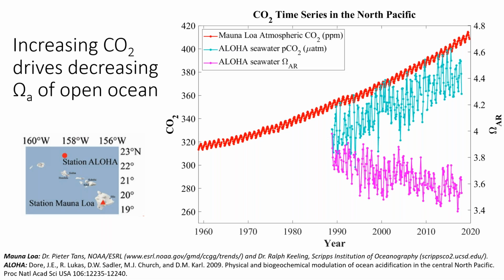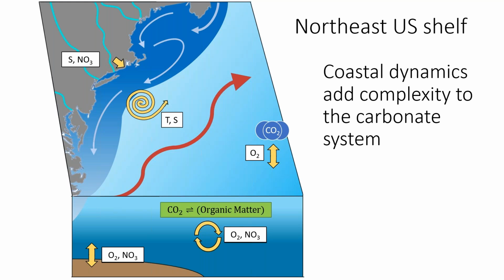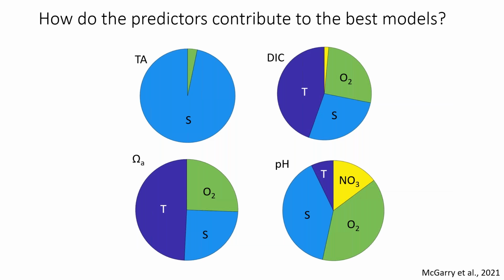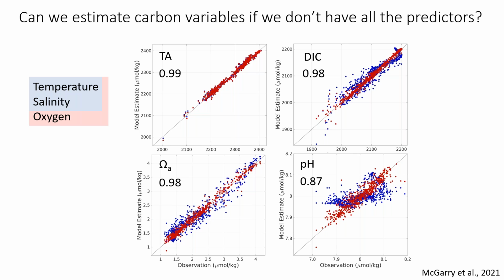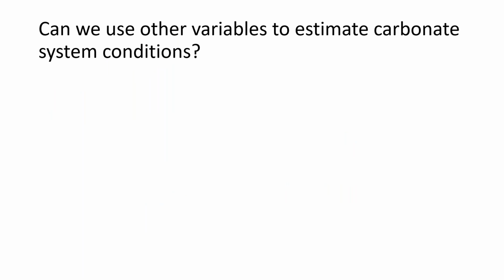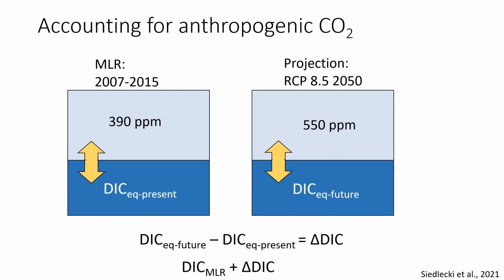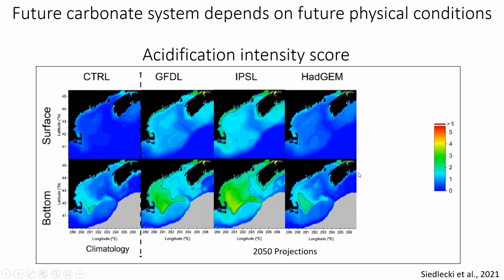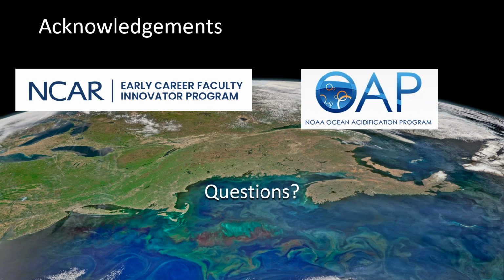NECAN Student and Early Career Webinar #6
Recording of the Northeast Coastal Acidification Network (NECAN) Webinar from May 13, 2021 Presented by Kelly McGarry of University of Connecticut Avery Point

In the coastal ocean, carbonate system trends are determined by the interaction between ocean acidification and local processes. Sporadic observations indicate that biological metabolism, river inputs, and variable water mass contributions are dominant local processes driving carbonate system variability in northeast US shelf waters. These processes that affect carbonate chemistry also impact the variability of other observed hydrographic variables like temperature, salinity, oxygen concentration, and nitrate concentration. Here, we developed multiparameter linear regression (MLR) models that represent the processes that drive carbonate system variability in the Mid-Atlantic Bight and Gulf of Maine using observations obtained on three hydrographic surveys in summers between 2007 and 2015. Empirical model equations reveal the observation-based relationships between carbonate parameters and basic hydrographic variables. Unlike other regions where empirical models have been developed, salinity appears in most of the equations. Temperature is the most important parameter for predicting ΩAR, while salinity and oxygen are most important for predicting pHT. The basic hydrographic variables explain over 98% of the variability in total alkalinity (TA), dissolved inorganic carbon (DIC), and aragonite saturation state (ΩAR) and 89% of the variability in pH on total scale (pHT) in the calibration data. The empirical models perform well in evaluation against an independent data set not used in calibration, estimating TA and DIC with R2 greater than 0.97, ΩAR with R2 greater than 0.92, and pHT with R2 greater than 0.81. We apply these empirical models to temperature and salinity projections from a dynamically downscaled regional ocean model for the Gulf of Maine driven by boundary conditions from three global earth system models and adjust the results for the anthropogenic increase in carbon dioxide. Although warming continues to partially mitigate acidification rates in the region, ΩAR is projected to decline below 1.5 everywhere in the GoME by 2050 under RCP 8.5.